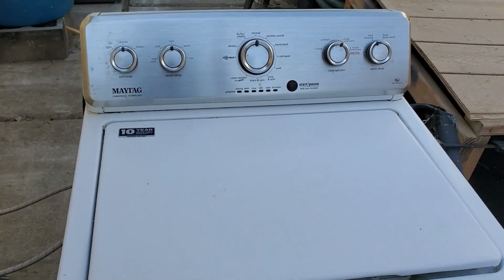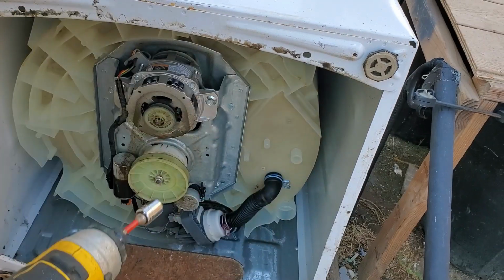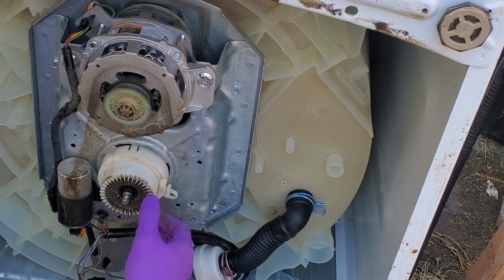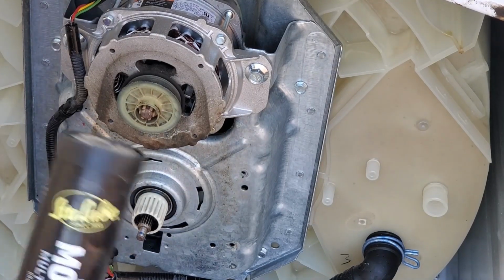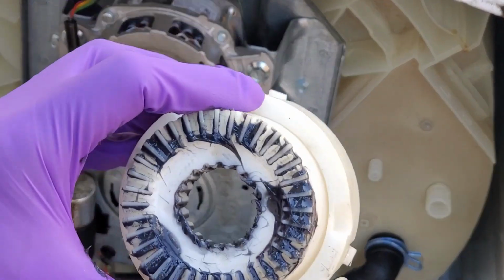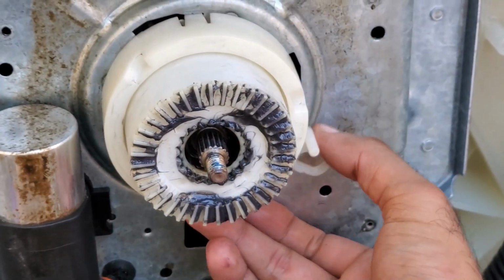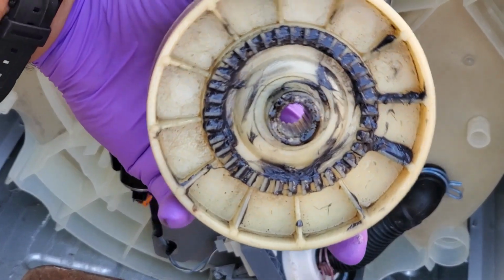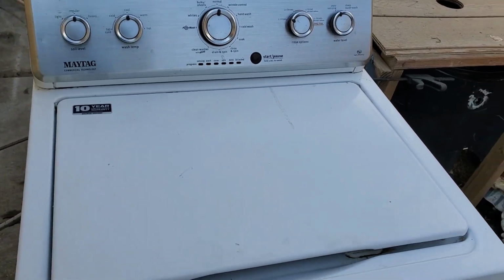Fixing A Maytag/Whirlpool Washer That Is Making A Grinding Noise!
How to fix a Maytag/Whirlpool/Amana/Kenmore washer that is making a loud grinding noise during the wash/agitate cycle. Learn how to replace the clutch/splutch on a top load washing machine. This video is part of my series "Free On Facebook" in which I repair, reuse, or repurpose broken things I find for free!
Clutch kit link should pop up at the bottom of the video!